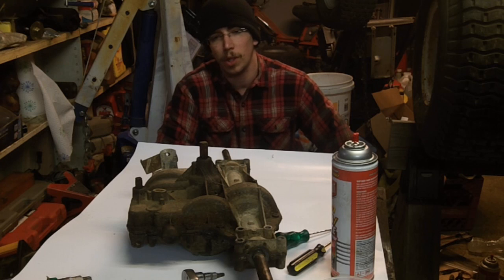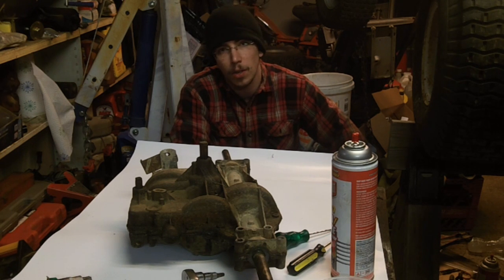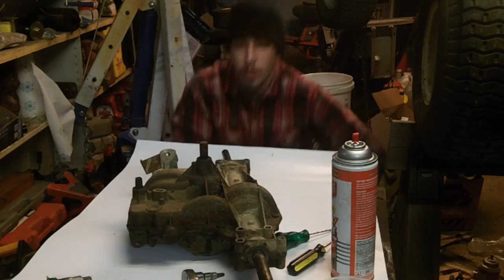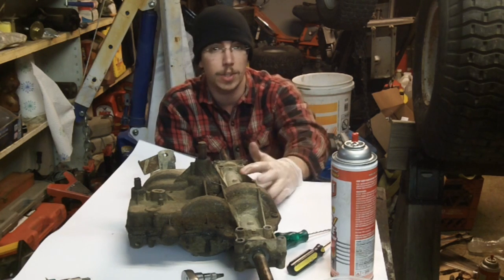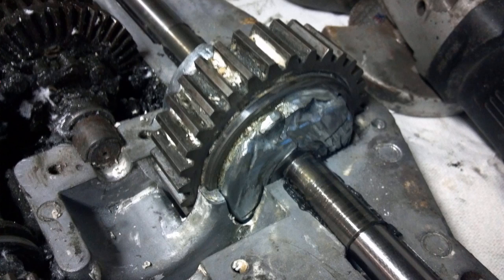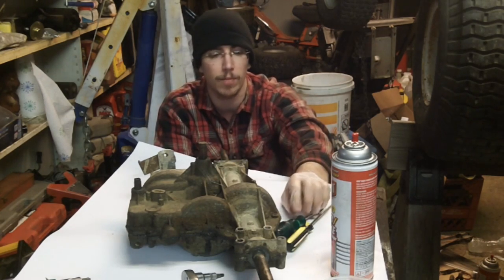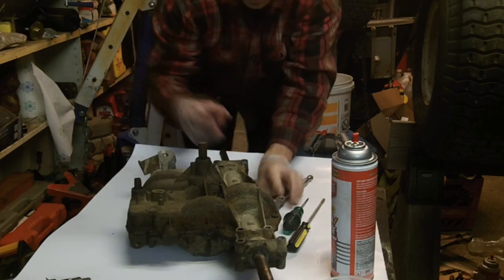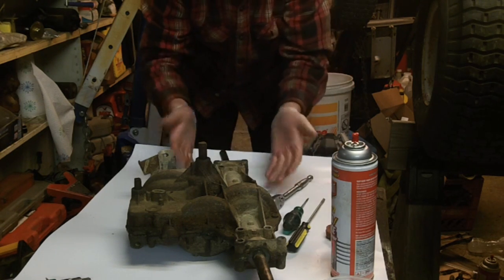Zinc Locker 1 year review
After a year of abuse its time to crack open the spicer and see how the locker has held up.  The first part of this video is a how to on taking a spicer or peerless tranaxle apart. After that we check out the Zinc locker to see how well it has maintained lock or locking the tranny.